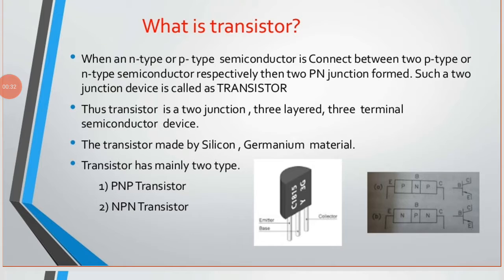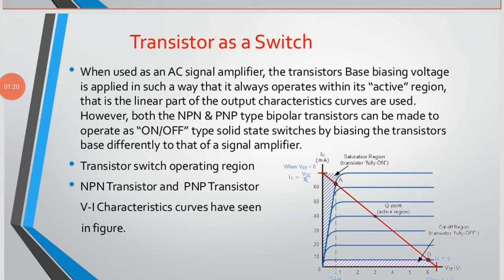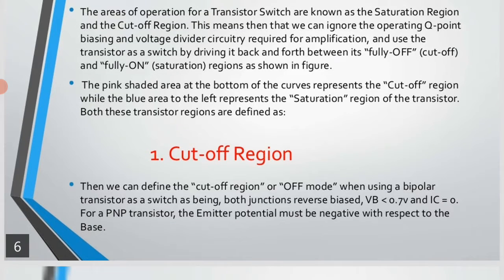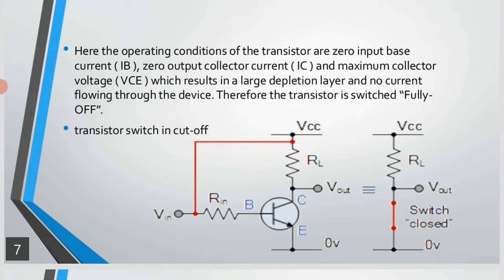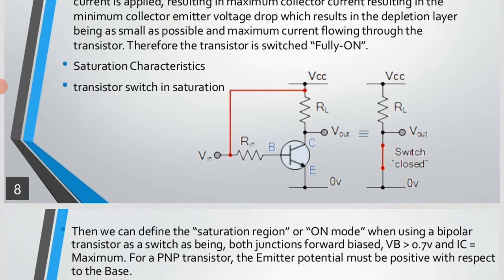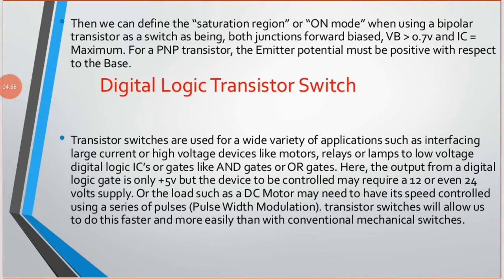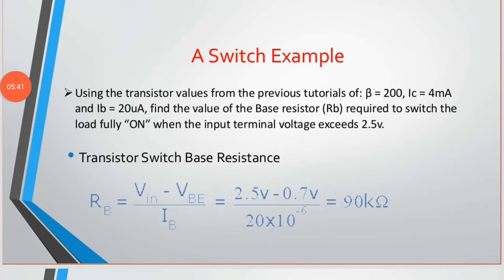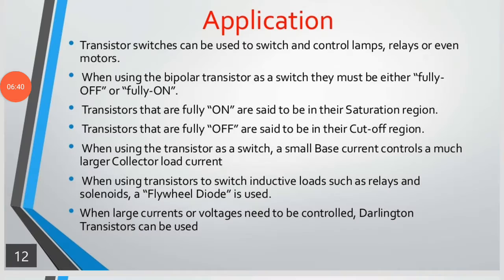Transistor as a switch